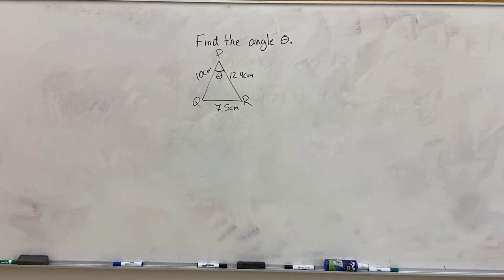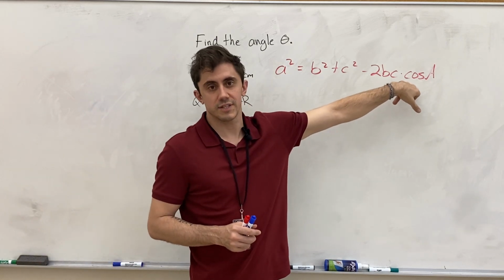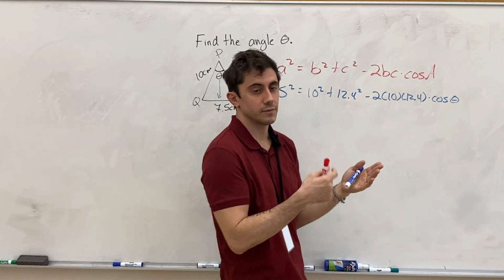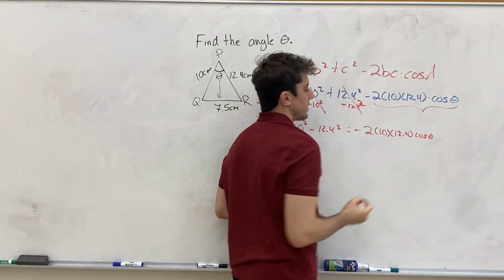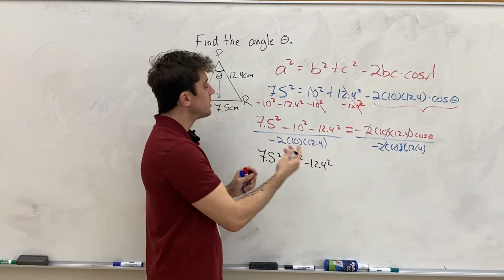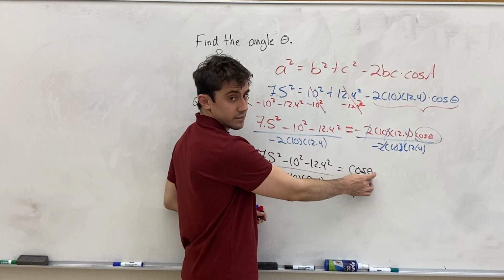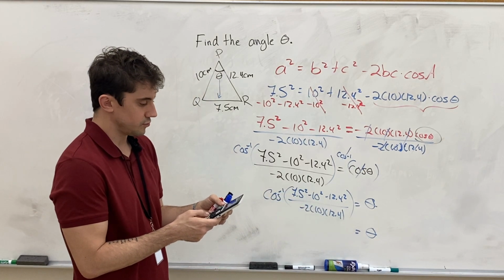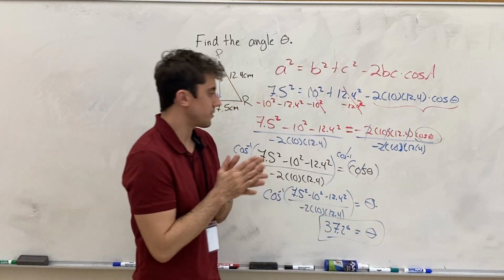Math 11 - Cosine law to find an angle